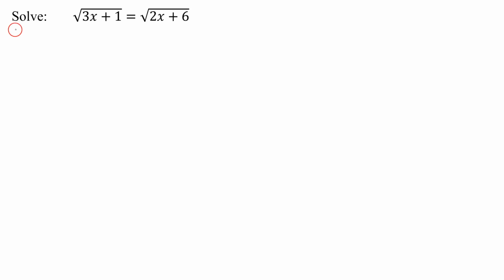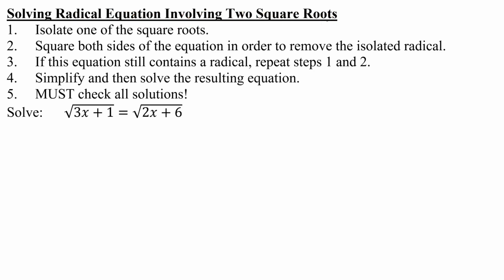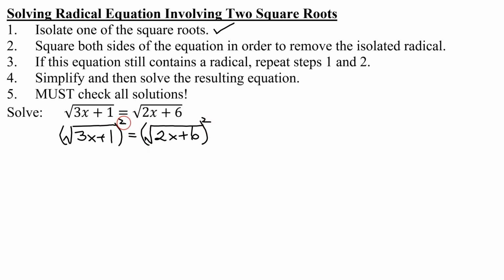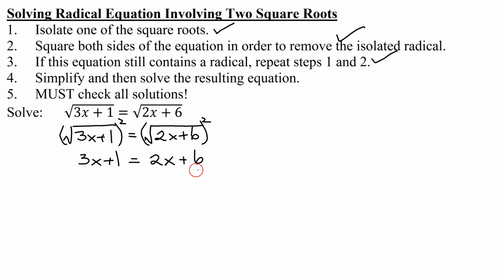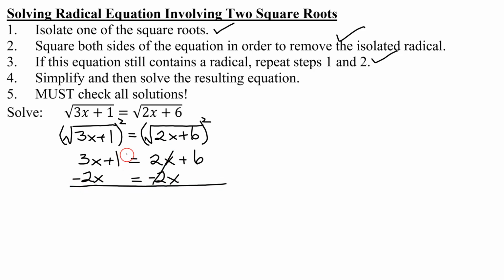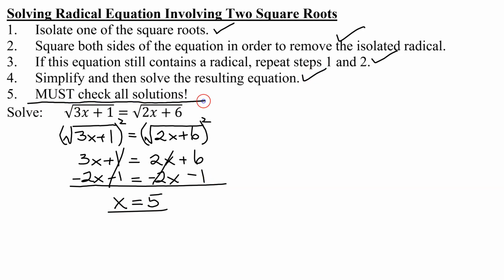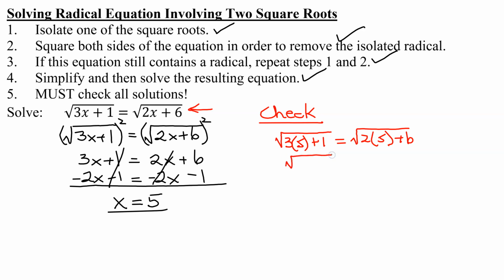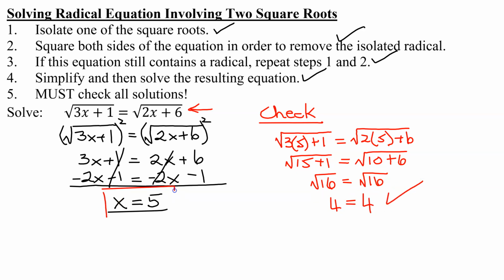Solve Radical Equation (2 Square Roots) Results in Linear Equation sqrt(3x+1)=sqrt(2x+6) (1 Solution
Square root of (3x+1) = square root of (2x+6) is the radical equation that needs to be solved. As the equation only contains 2 terms both of which are square roots, squaring both sides of the equation eliminates both radicals. This problem results in a linear equation that is solved.  The one solution is checked and it is found to be a valid solution (not extraneous).

Timestamps:
0:00 Introduction
0:55 Square Both Sides
2:17 Solve Linear Equation
3:14 Check Solution